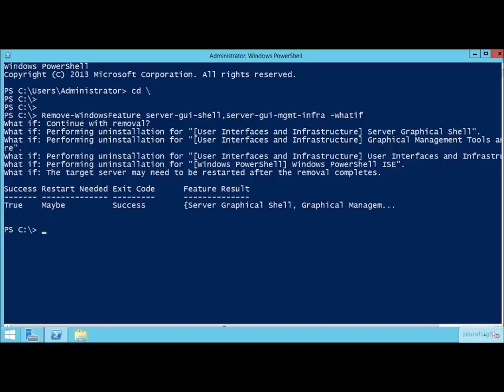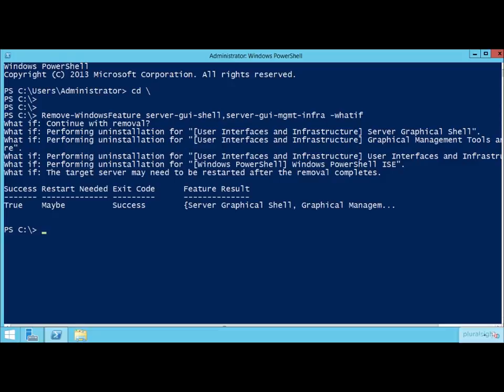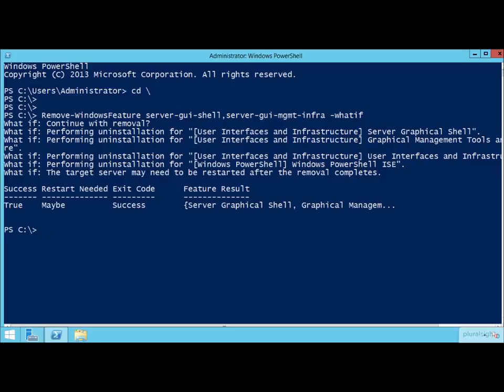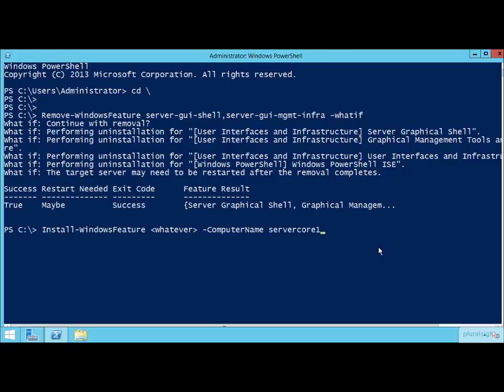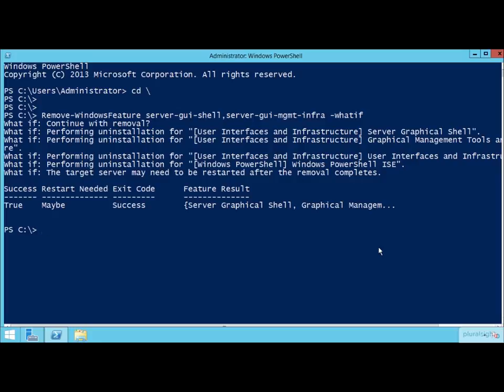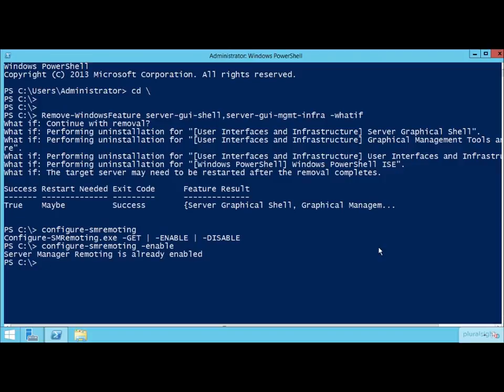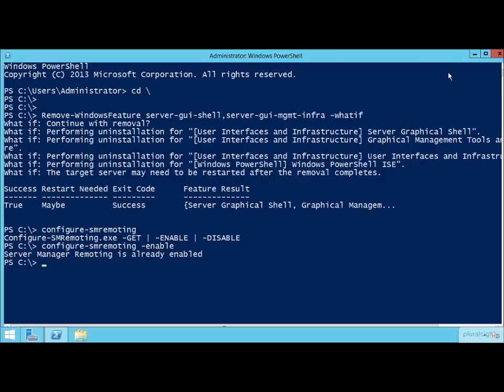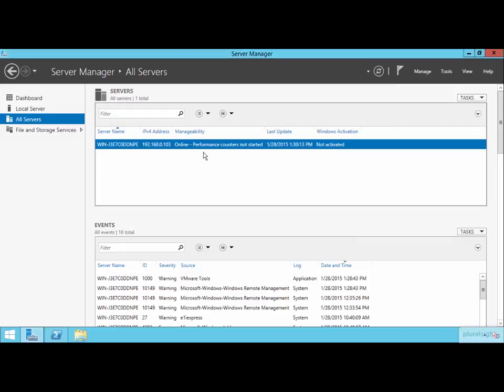11 Windows Server 2012 Tutorial - Remote Servers Role